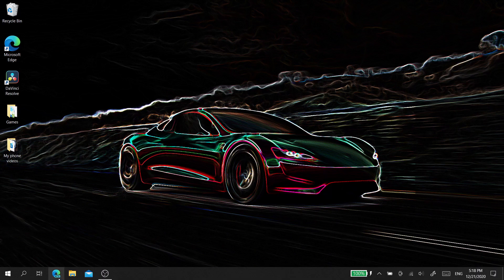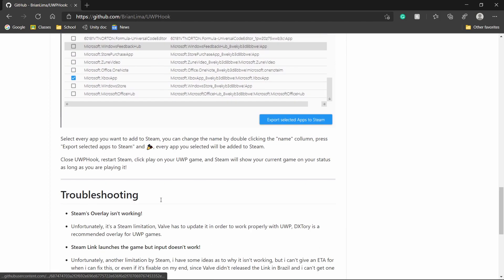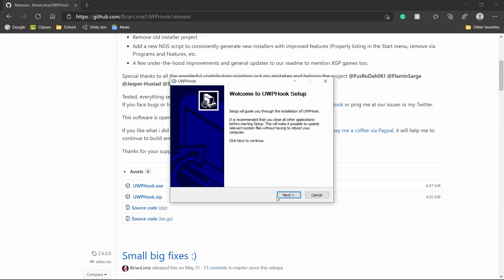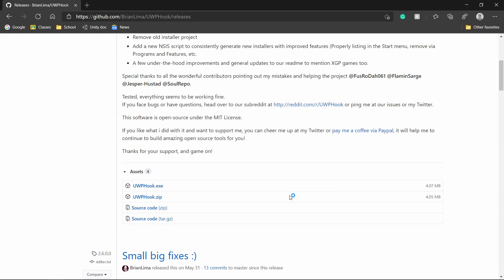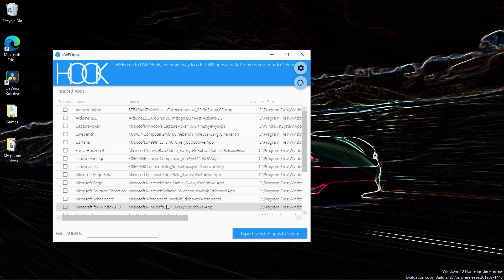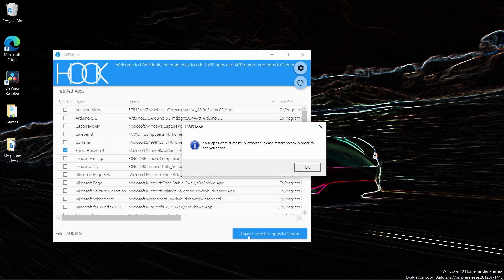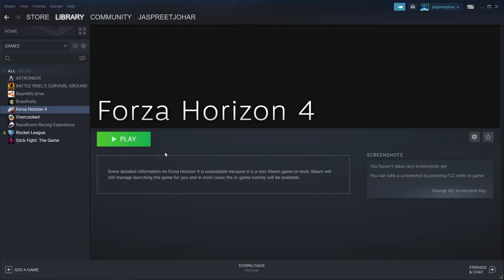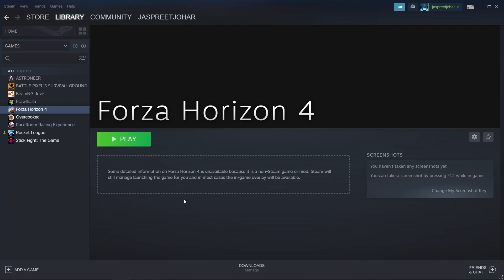How to add Microsoft Store Games to Steam!(Quick Tips)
Hey guys! Welcome to Tech Approved in today's video I show you how to install uwphook!